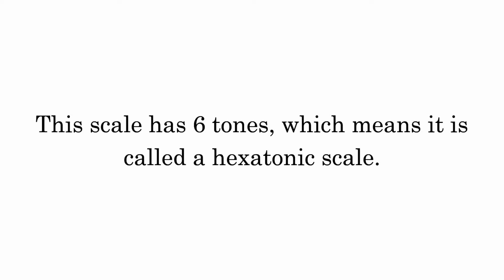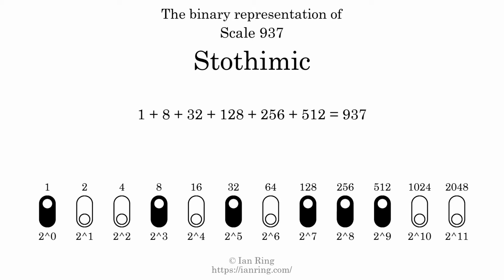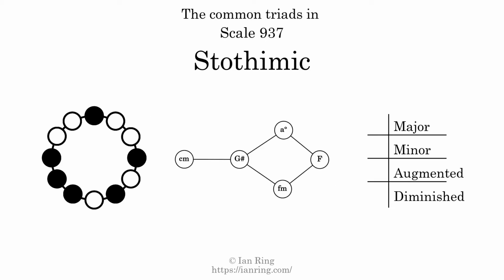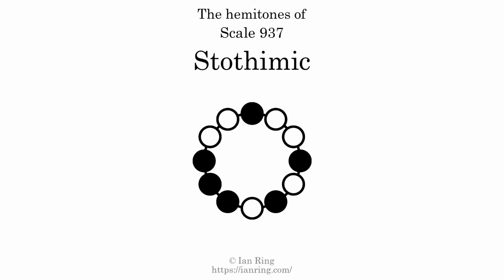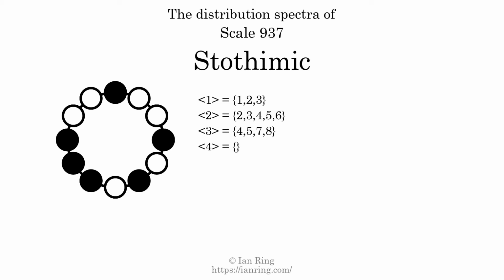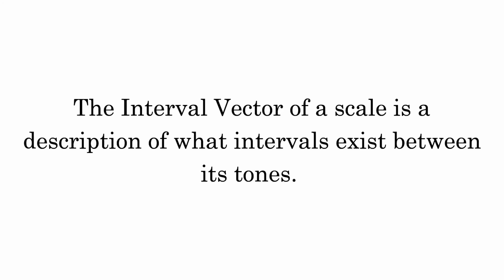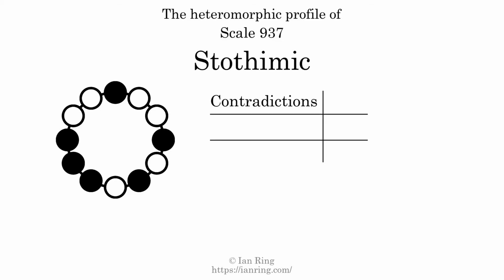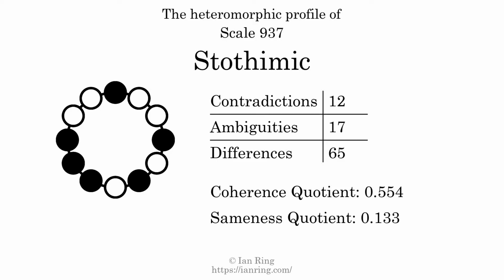Scale 937: Stothimic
More than you will ever need to know about Scale 937, a hexatonic scale also known as "Stothimic". Part of an enormous series of scale analysis videos by The Exciting Universe Of Music Theory.